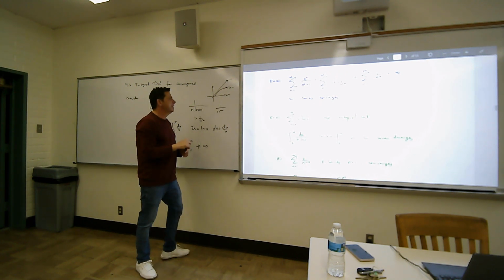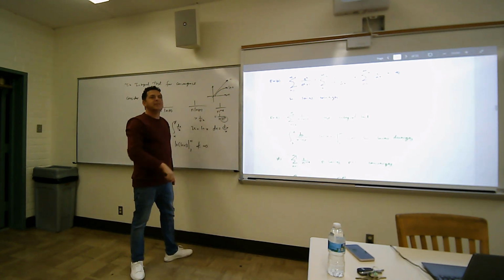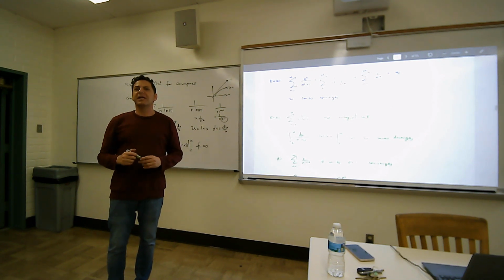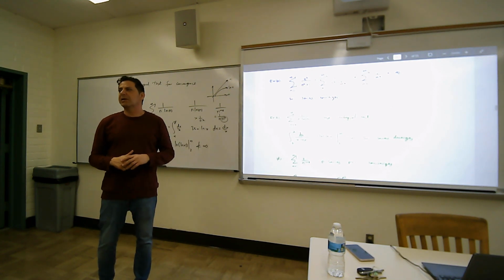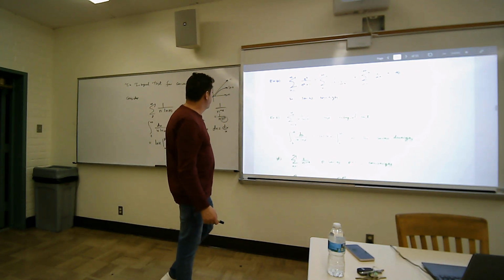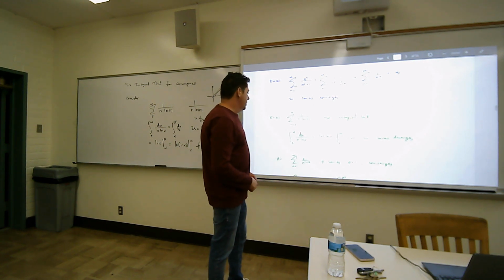5B Section 11 3 The integral Test Example 3